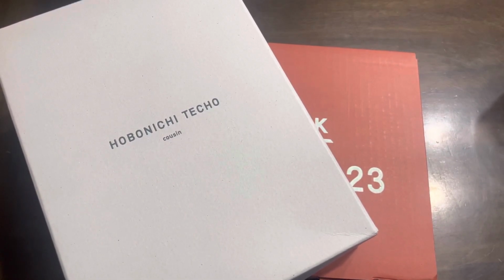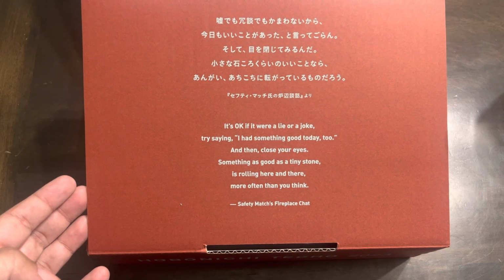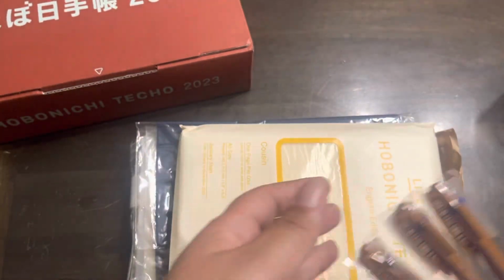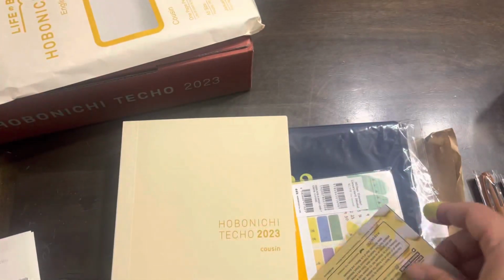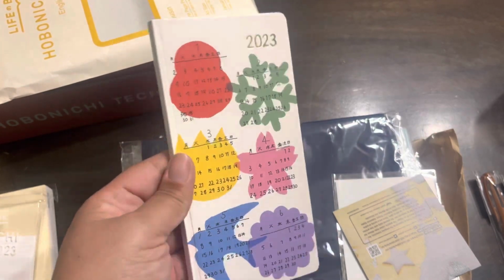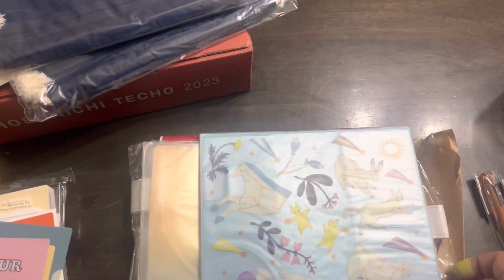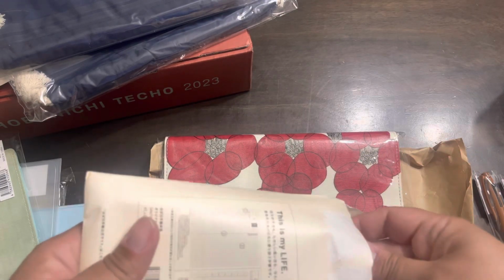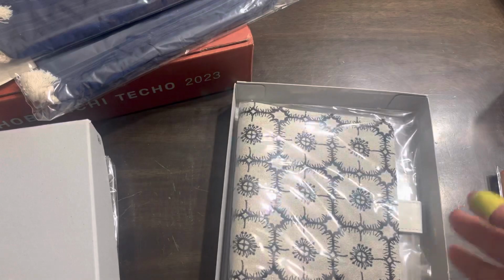Hobonichi 2023 Haul || 3 Sizes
Hobonichi haul, straight from the Hobonichi website.

Happy mail:
would love to get to know you through old fashion penpaling. Send a note and I'll write back!

Claudia Ochoa
2449 N Tenaya Way
# 36805

¤ Hi there. I'm Claudia. mother and wife, crafter and reader. This channel has no rhyme or reason other than for me to share when the sharing bug hits me. I am on a journey and love sharing as I learn more about me. A little about me: I'm a teacher, crafter, learning Christian, active reading and sports enthusiast. I’m currently working on my doctoral degree.

**What I Sub to: I've down sized**
Crafty
Ali Edwards all three subs

Books
OwlCrate YA book subscription

Faith related
 In Touch Devotional

Office type stuff
Hp Ink (get 3 free months)

When you click my links, you help me earn and some offer benefits for you. Any and all opinions are my own and genuine. Comments will be monitored and removed if the only purpose is to spread malice or nastiness. This is a space for positivity and cultivating friendships. If you don't enjoy the content, that's ok. Share some ideas of what you'd like to see instead of being rude. Attacking viewers, in anyway, will not be accepted.